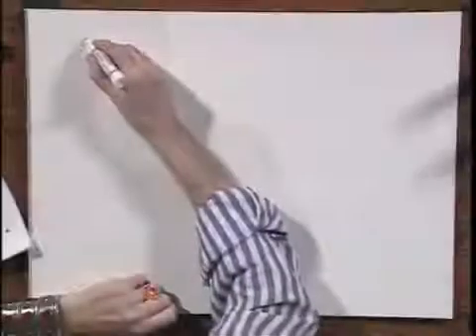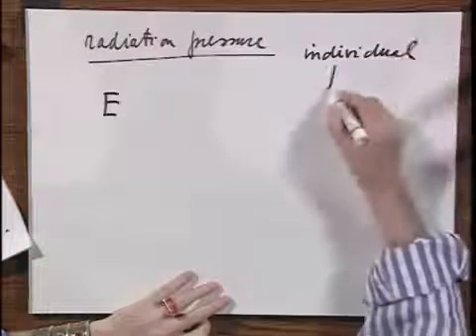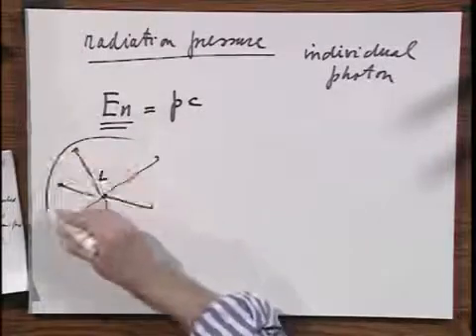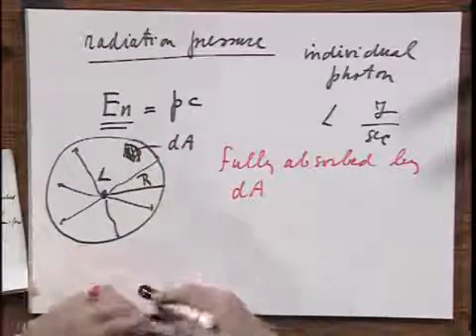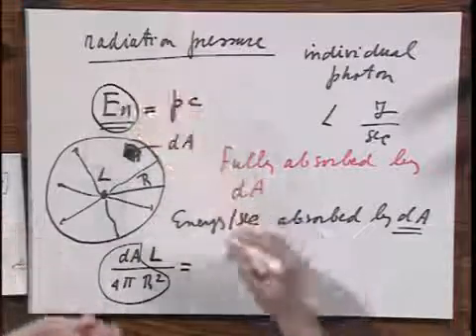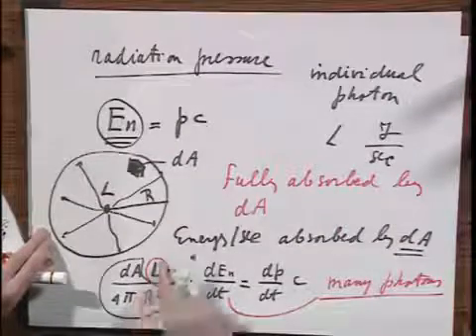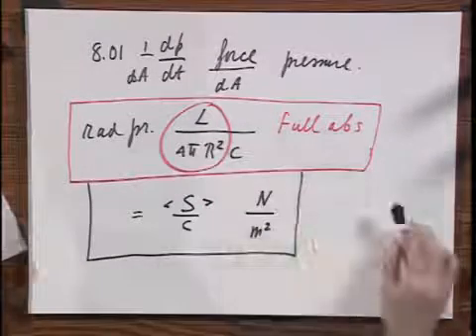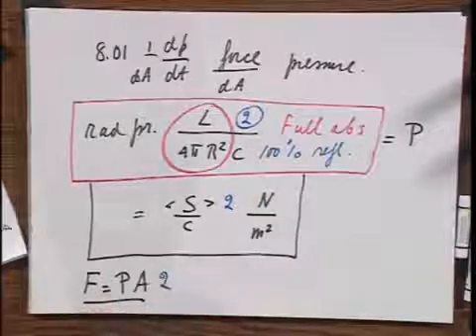8.02x - Module 12.03 - Radiation Pressure - Individual Photons - Momentum in photons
Radiation Pressure - Individual Photons - Momentum in Photons